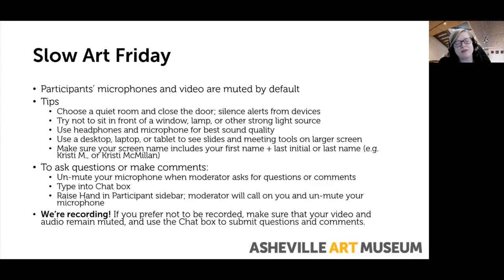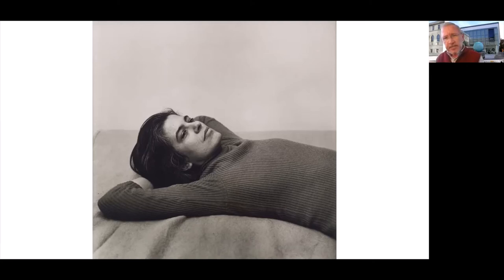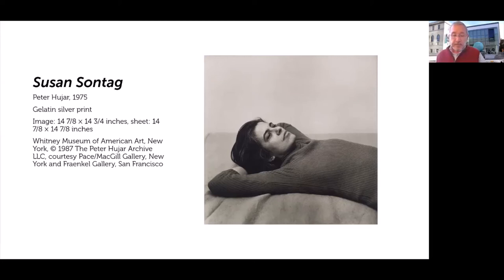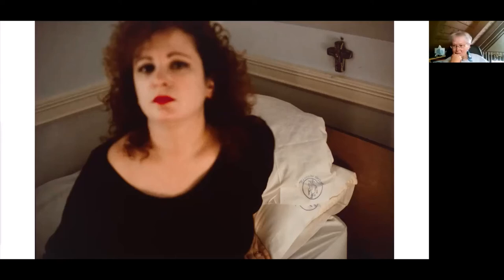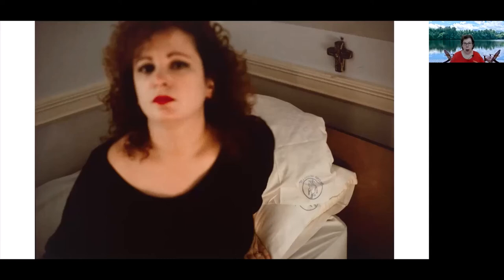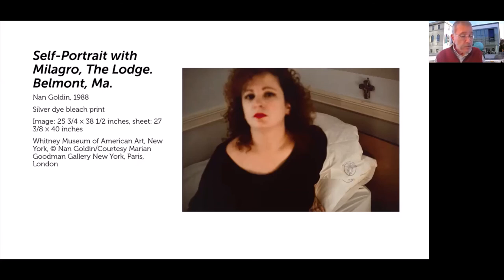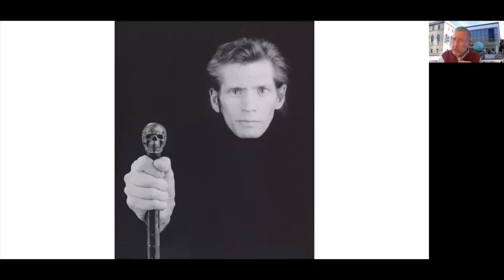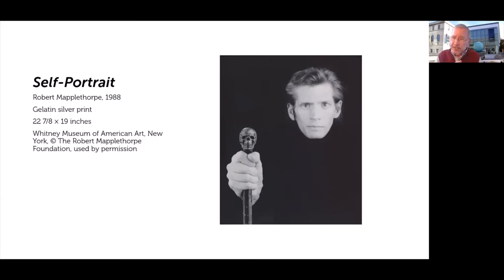Slow Art Friday 2/19/2021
Reading Faces: Selections from Vantage Points
Hank Bovee, touring docent